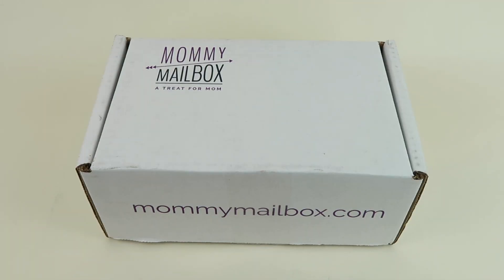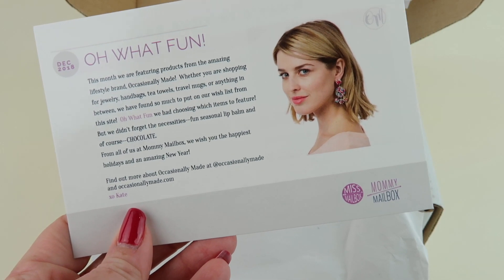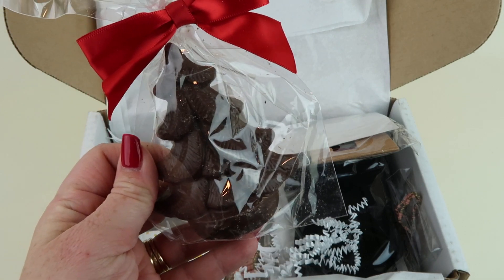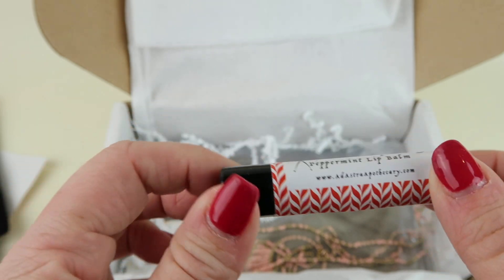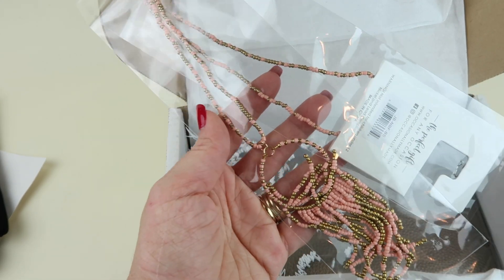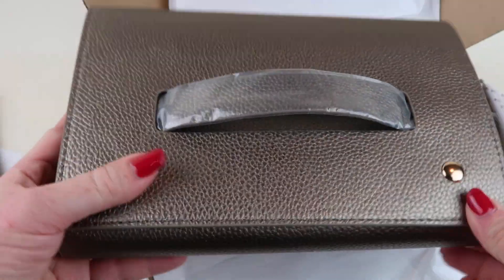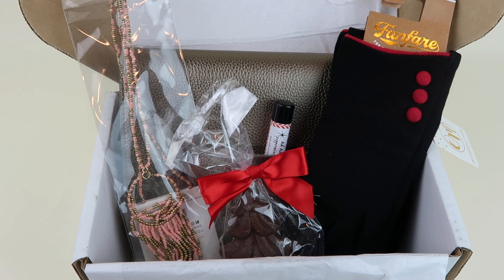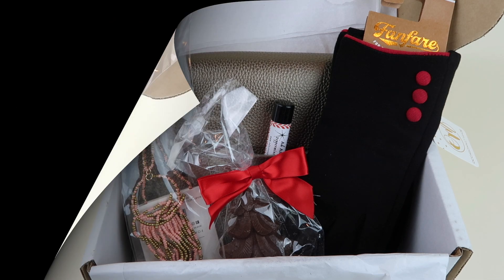Mommy Mailbox December 2018 Unboxing + Coupon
Use the coupon SBM5 to get $5.00 off the 1st box of a month to month plan.